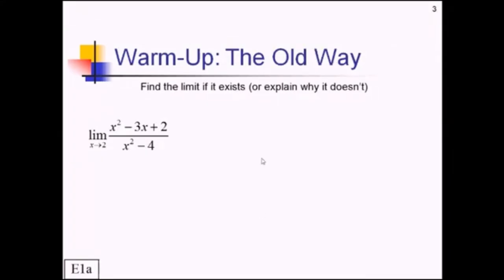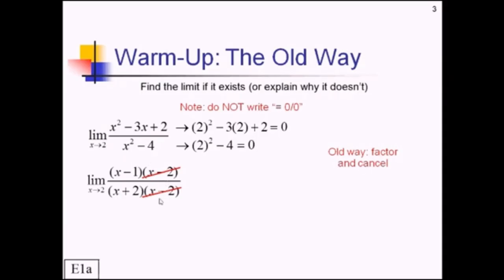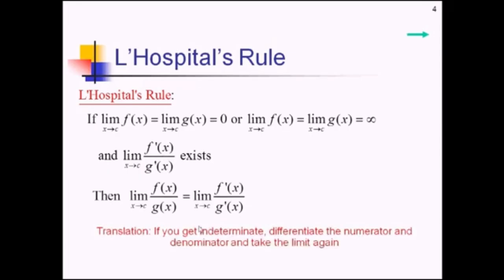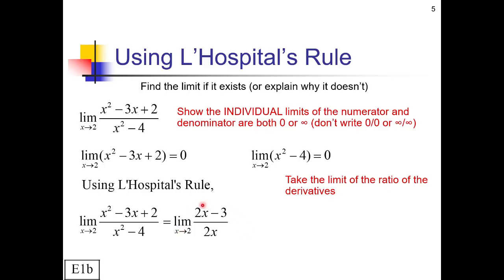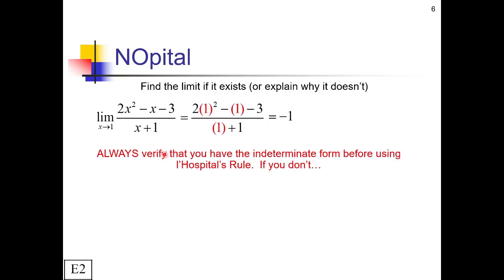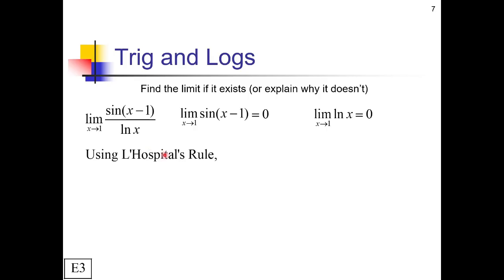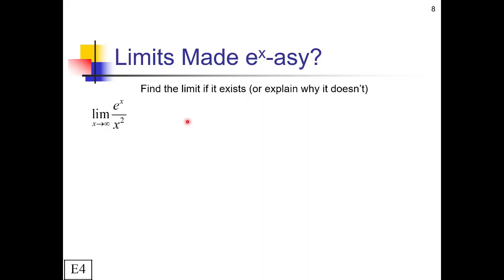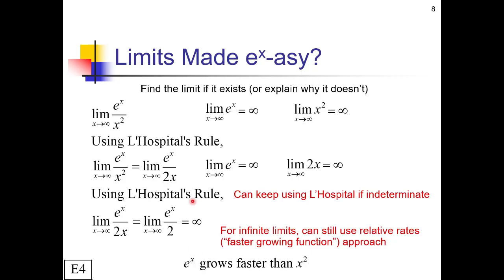L'Hospital's Rule: Lesson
Topic: L'Hospital's Rule